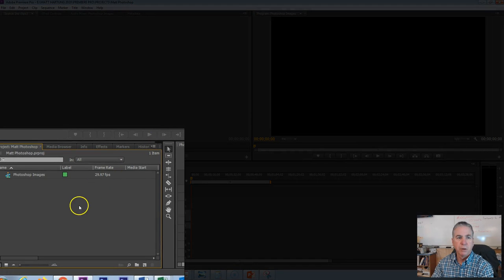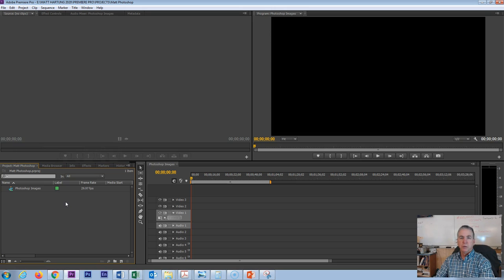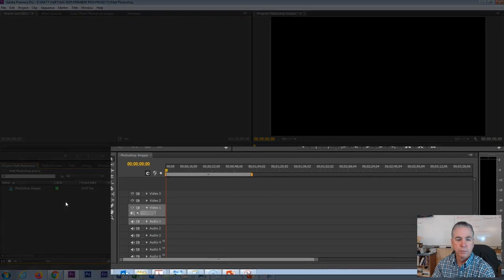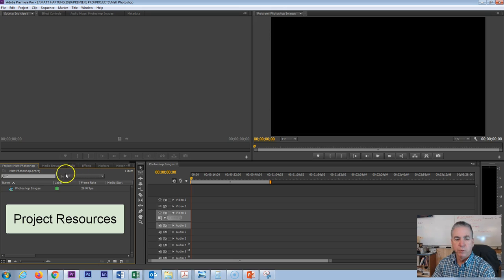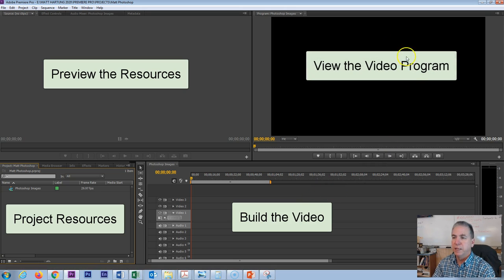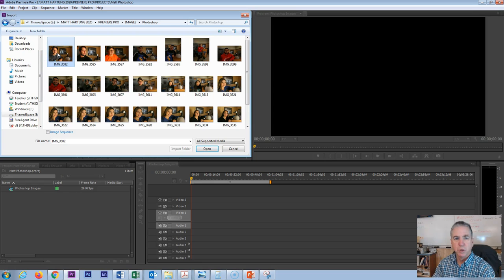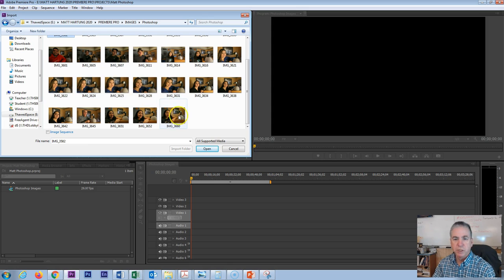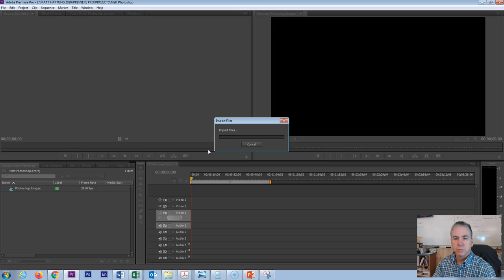4 Video Editing 2020 Video 4